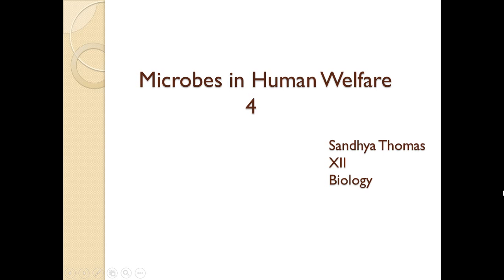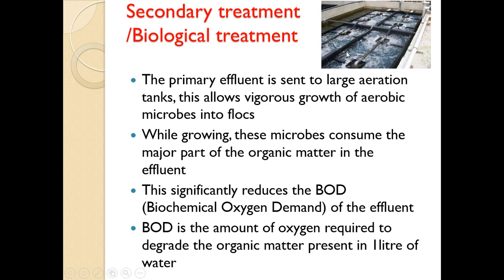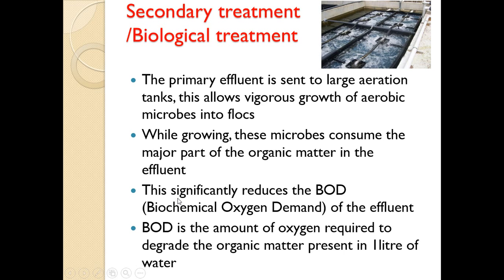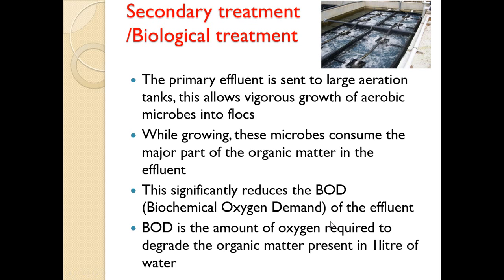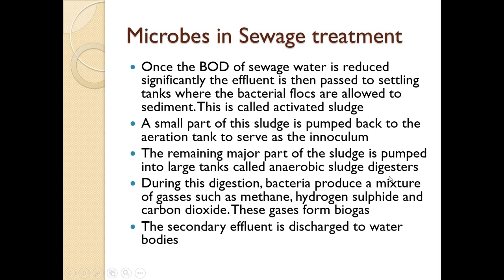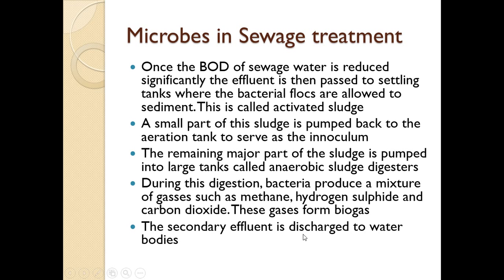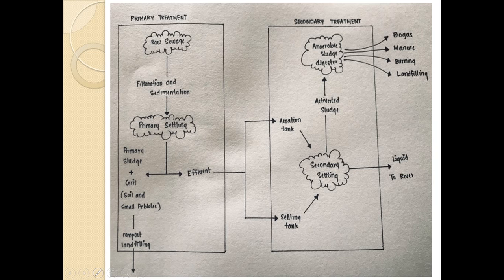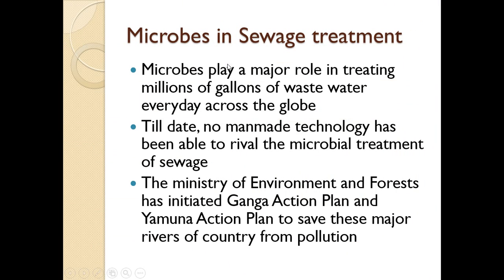12 Biology 4